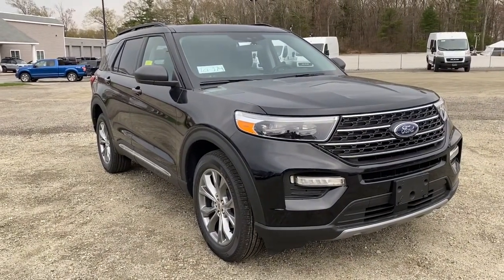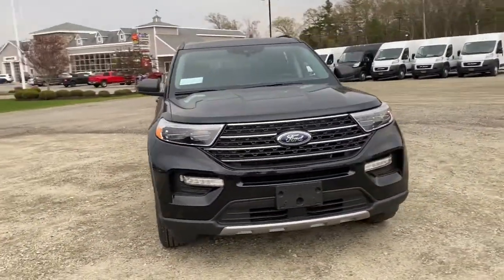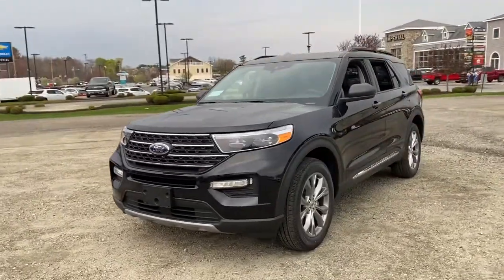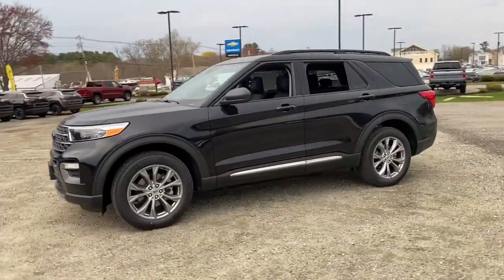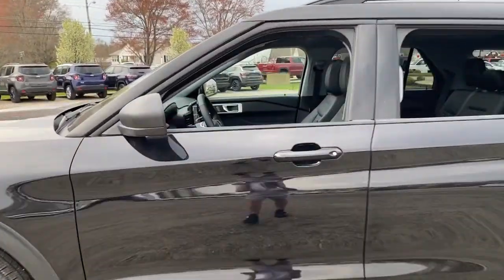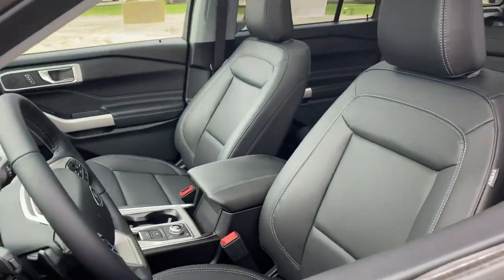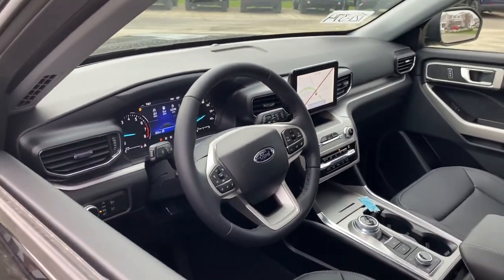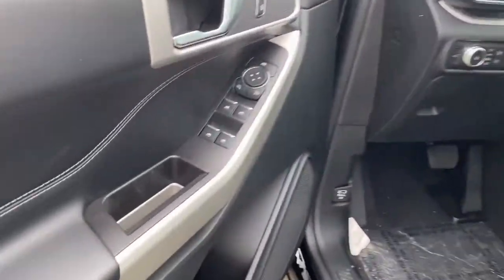2021 Ford Explorer Milford, Mendon, Worcester, Framingham MA, Providence, RI T21-374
Black New 2021 Ford Explorer available near me in Milford, Massachusetts at Imperial Ford. Servicing the Mendon, Worcester, Framingham MA, Providence, RI area.

Imperial Ford
18 Uxbridge Rd

Third Row Seat, Heated Seats, Satellite Radio, Back-Up Camera, Turbo Charged Engine, Aluminum Wheels, Quad Bucket Seats, Rear Air, Power Liftgate, 4x4. XLT trim. EPA 27 MPG Hwy/20 MPG City! Warranty 5 yrs/60k Miles - Drivetrain Warranty; brbrbrbrKEY FEATURES INCLUDEbrbrThird Row Seat, 4x4, Quad Bucket Seats, Power Liftgate, Rear Air, Heated Driver Seat, Back-Up Camera, Turbocharged, Satellite Radio, iPod/MP3 Input, Bluetooth, Aluminum Wheels, Remote Engine Start, Dual Zone A/C, Smart Device Integration. Rear Spoiler, MP3 Player, Privacy Glass, Keyless Entry, Remote Trunk Release. brbrbrbrEXPERTS REPORTbrbrGreat Gas Mileage: 27 MPG Hwy. brbrbrbr.brbrThe Buy For Price reflects all applicable manufacturer rebates and/or incentives (not all will qualify) and is based on retail purchase with additional dealer discounts including a $1,000 Imperial Trade Assistance Bonus for qualifying 2010 or newer trades. Our specials are available exclusively through our phone and internet department. Price subject to change if manufacturer rebates change. Lease, business and fleet acquisitions may result in a different pricing and rebate structure. Price does not include tax, title, registration, and $495 documentation fee and $650 acquisition fee if applicable for lessee. Vehicle must be paid in full and take same day delivery from dealer stock. No wholesalers or dealers. Call or email our phone and internet team for the most current rebate information and Imperial discounts. Our price online is for our market area only. Price cannot be combined with any other discounts or promotions. Not responsible for typographical or pricing errors. May includePrice does not include tax, title, registration, documentation fee or other applicable fees, and includes our Imperial Trade Assistance Bonus of $1,000 for qualifying 2010 or newer retailable trades. To receive advertised promotional price, the vehicle must be paid in full and take same day delivery from dealer stock. Call or email our phone and internet team for the most current rebate information and Imperial discounts. Price cannot be combined with any other discounts or promotions and is subject to change based on market value at any time without notice, customer must mention promo code in order to qualify for internet special discount. The information contained herein is deemed reliable but not guaranteed, dealer not responsible for any misprint involving the price or description of the vehicle, it's the sole responsibility of buyer to physically inspect and verify such information prior to purchasing. Transparency is our goal. NO WHOLESALERS OR DEALERS! brbr MORE ABOUT US: Imperial Cars Purchase With Confidence: 1) Free Car Fax Vehicle History Report Available For All Of Our Vehicles Online. 2) Imperial Certified All used cars go through a Rigorous 125-Point Vehicle Inspection. 3) Bottom Line Pricing 4) 5 Day or 200 Mile Exchange Program for Your Total Confidence If you are not happy with it bring it back within 5 days or 200 miles and we'll give you a credit of your full purchase price toward the purchase of another vehicle. (excludes Renewed for You Vehicles)